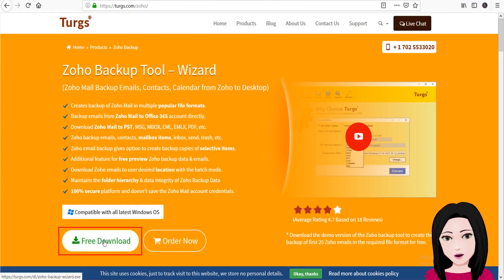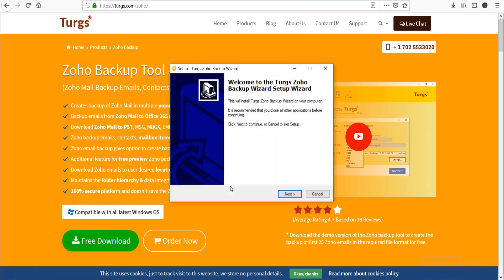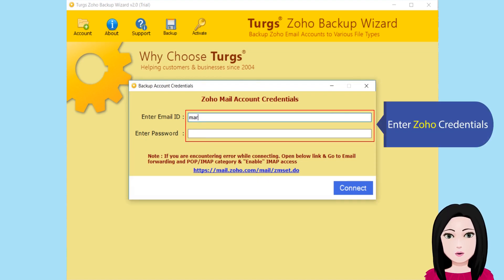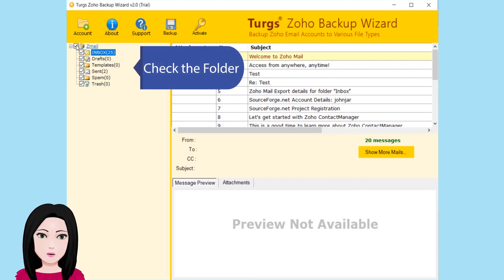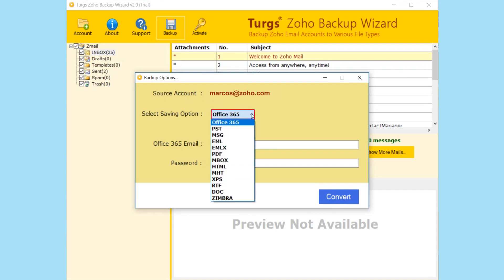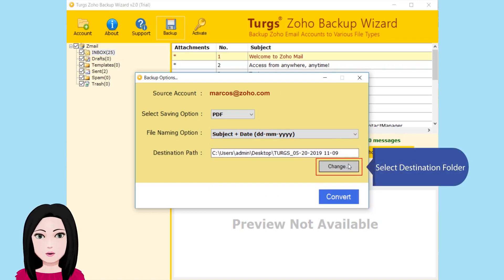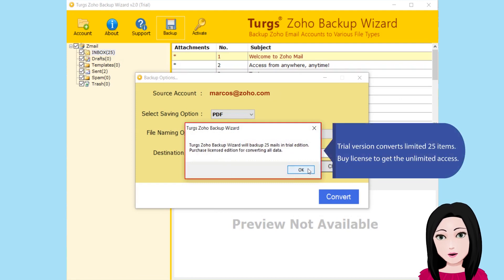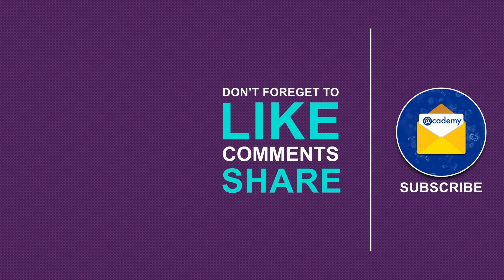How to Convert Zoho Mail to PDF ? Migrate Zoho Emails to PDF Adobe in Bulk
If you have been looking for a direct solution to convert Zoho emails to PDF format, your search will end right here. In this video, we have given a simple and direct solution to batch import Zoho email to PDF. Also, we have tried to solve the following user queries related to Zoho email to PDF conversion.

1. How to migrate Zoho emails into Adobe PDF file format ?
2. How to move emails from Zoho email account to PDF ?
3. How to save Zoho emails as PDF as well as attachments ?
4. Can I convert Zoho Mail to PDF Adobe format without losing any information ?

Steps to Convert Zoho Mail to PDF:
1. Firstly, you have to download the Zoho Mail to PDF Converter on your PC.
2. Now, once you run the utility, enter your Zoho Mail login credentials and click on Connect to move emails from Zoho email account to PDF.
3.  Now, choose the email files for Zoho to PDF backup.
4. Click on Backup button on the top panel. Now, choose the saving option as PDF.
5. Select the file naming option and destination path to save converted files. Click on Convert to export Zoho to PDF.

We hope, all your doubts for how to convert Zoho Mail to PDF have been cleared now.